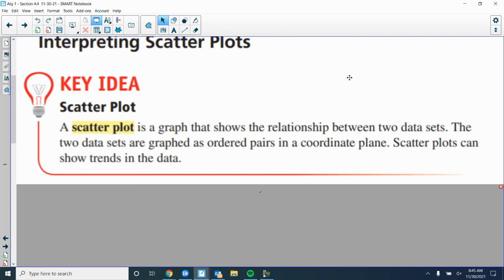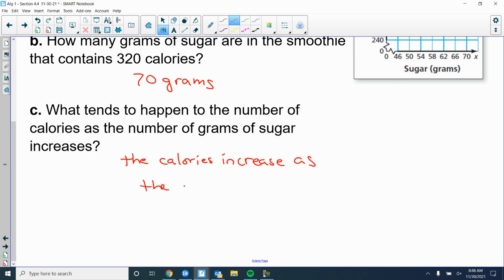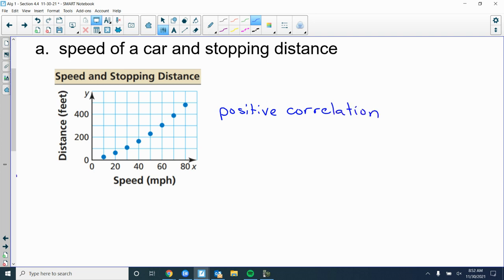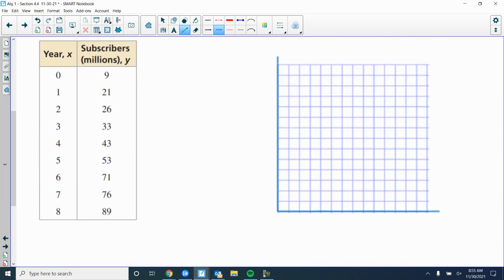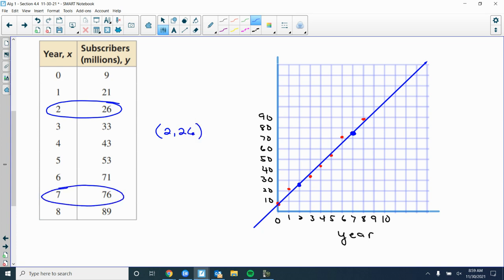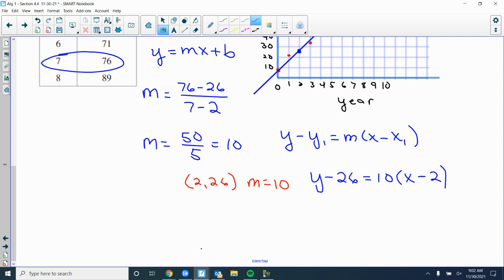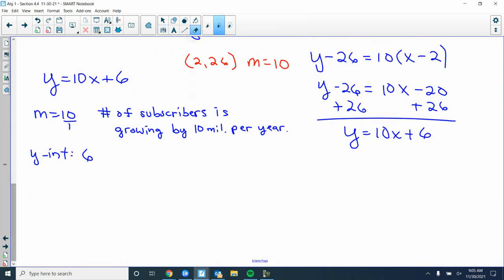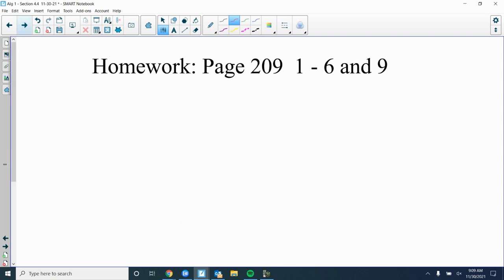Sect. 4.4: Nov 30, 2021